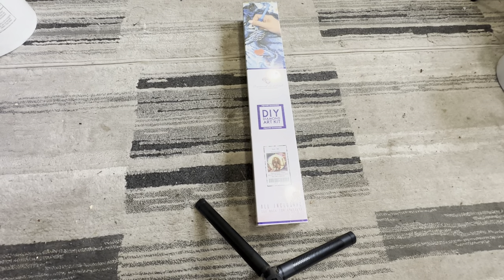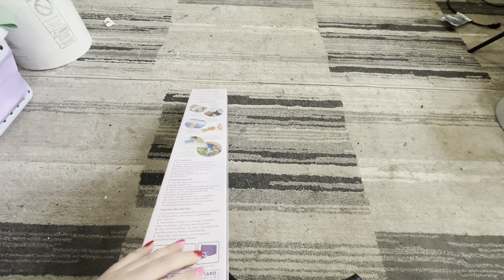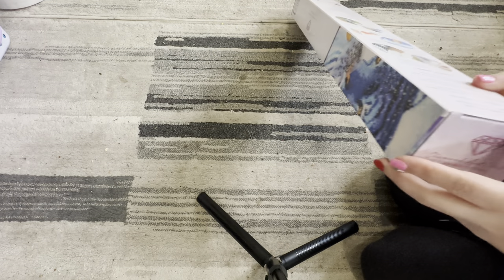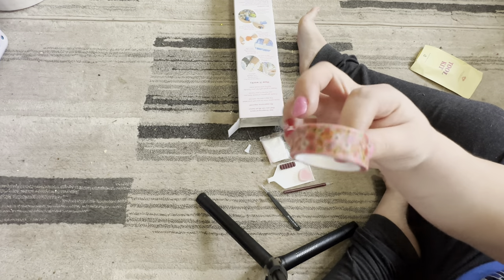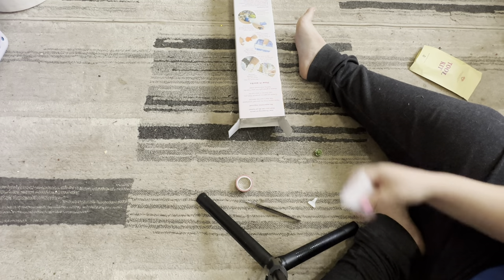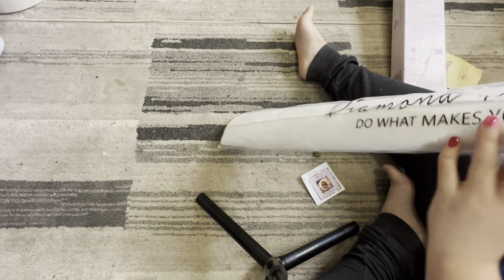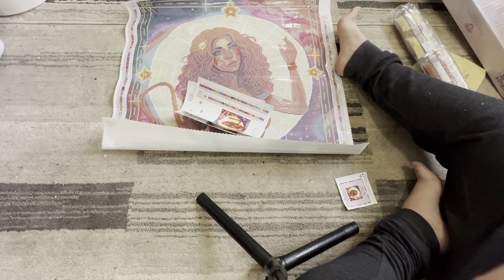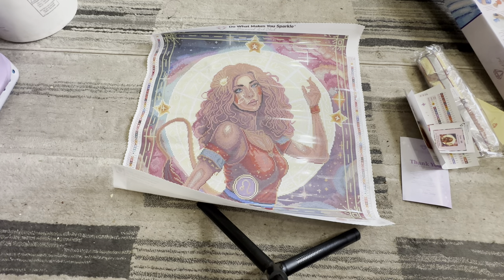Diamond Art Club Unboxing {LEO}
Hello to all of my beautiful subscribers in todays video i wanted to share with you another diamond painting from DAC hope you enjoy